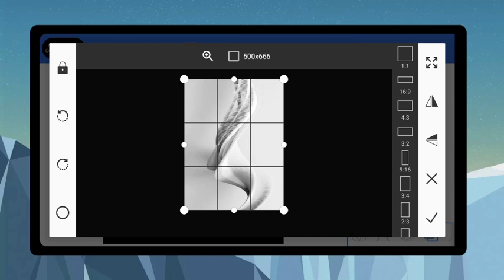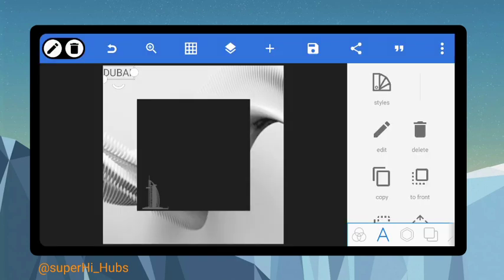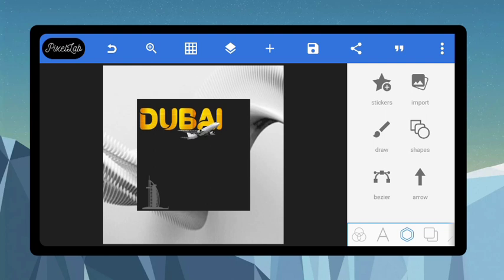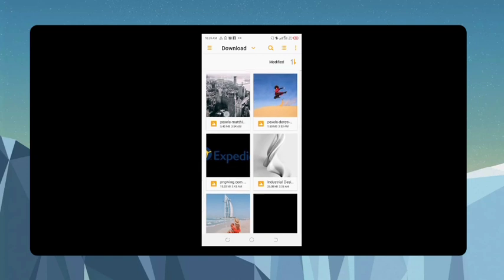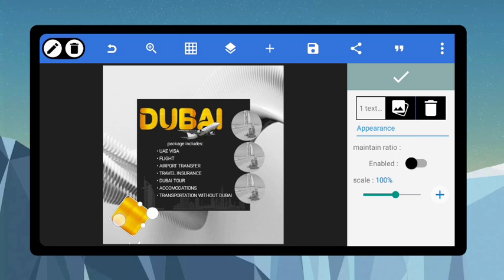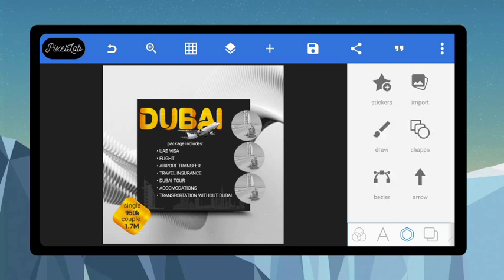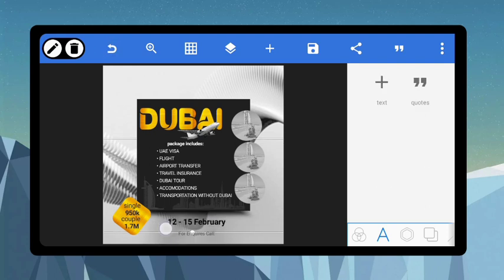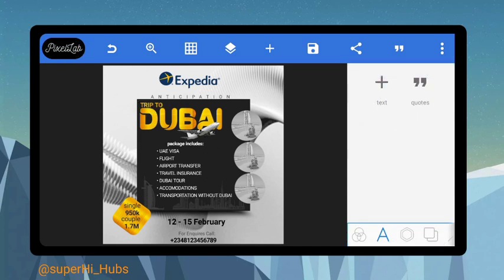HOW TO DESIGN A TRAVEL FLYER || Creating A Travel And Tour Design In Pixellab On Smartphone.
Learn how to create a travel and tour flyer using your Smartphone.

pexellab graphics flyer design graphicsdesign pexellabtoday today latestgraphicsdesign photoshop beachparty partyflyer newflyer  flyerdesign pixellabtips&tricks logodesign. perfume  perfumeflyer happybirthdday

3d logo mockup apk
3d logo mockup online
3d logo mockup for photopea
3d logo design, best logo design in corel draw,3d
design, create a logo, illustrator 3d logo, logo creator,
graphic design, company logo design,3d logo
photoshop
3d logo mockup with dark wooden
logo mockup generator
3d  SuperHi Hubs,
logo design,3d logo,3d logo design, logo, best logo
design, design a logo, logo design tutorial,
professional logo design, how to make 3d logo superhigraphics.
design, design, design logo, logo design illustrator,
photoshop logo design, logo design in CorelDRAW,
logo designer, logo maker, illustrator logo design, best